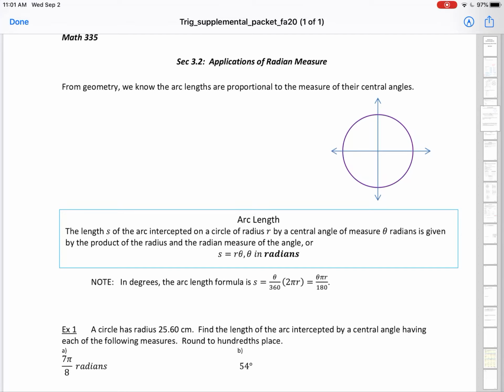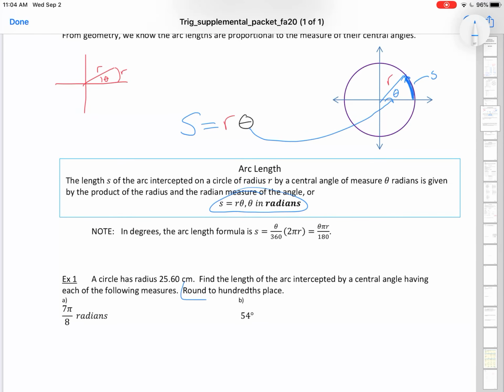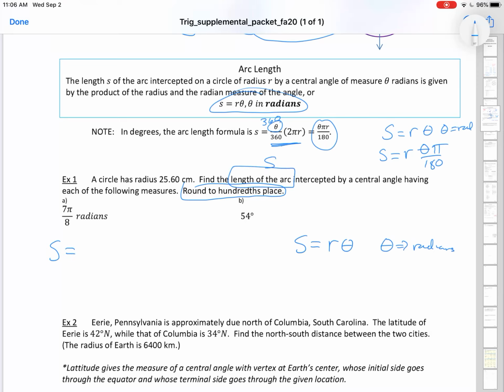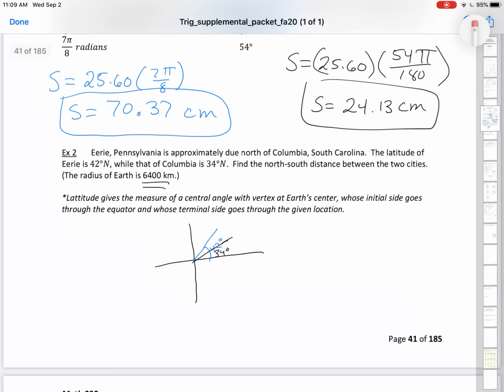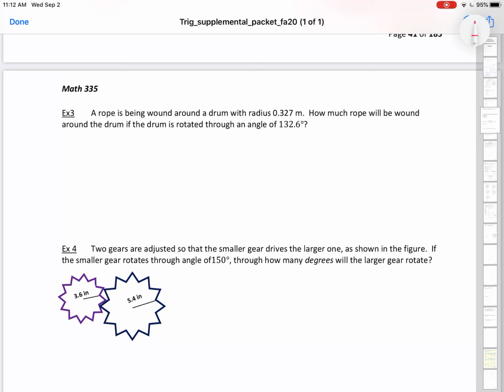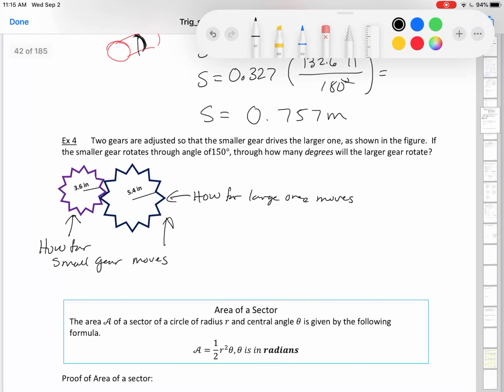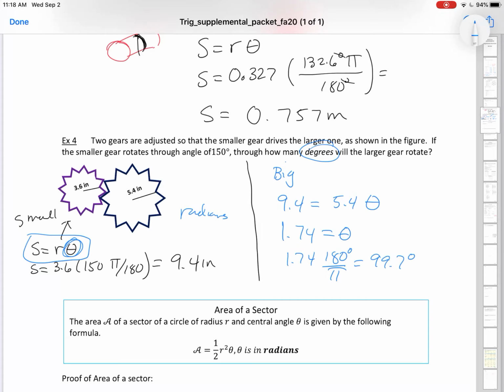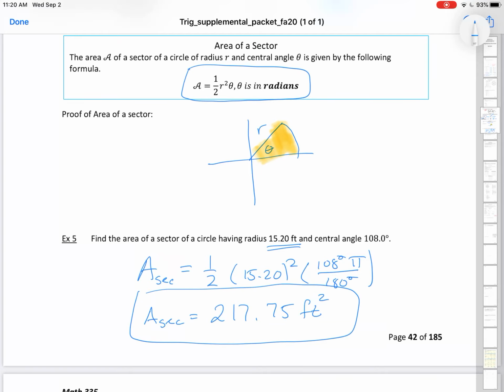Math 335 - Section 3.2